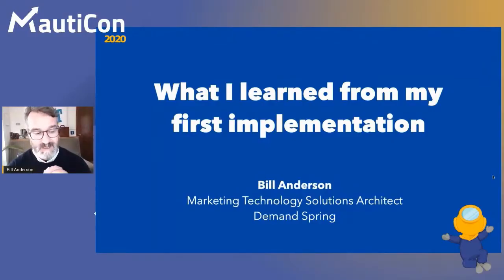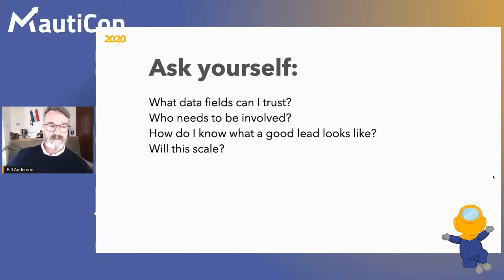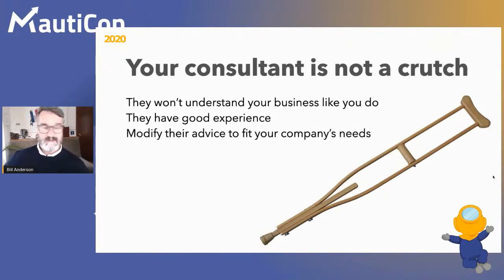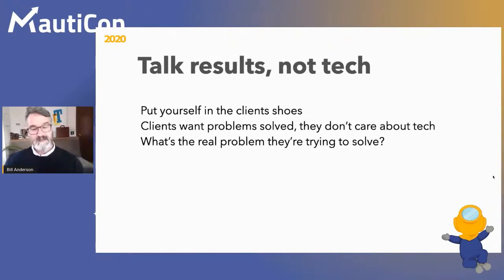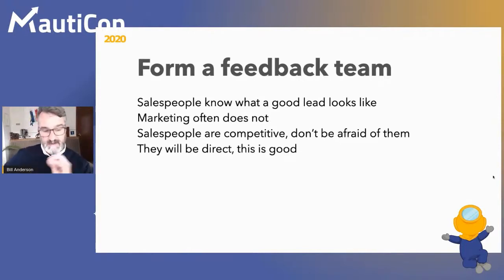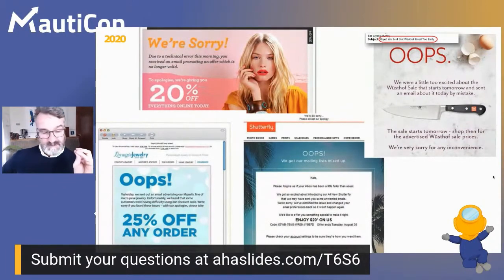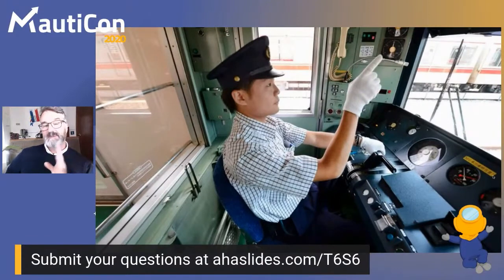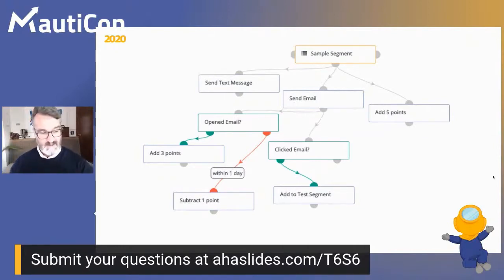MautiCon 2020 - Bill Anderson - What I Learned From My First Implementation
In 2013, I built my first marketing automation platform. Since then, I've built dozens of other systems for clients, and here's a few thoughts to help you succeed, regardless of platform.